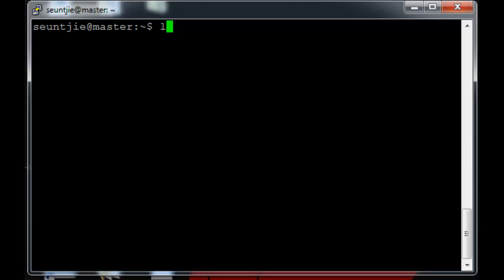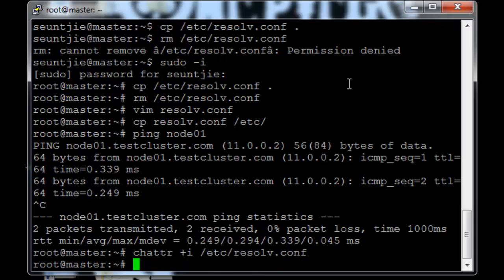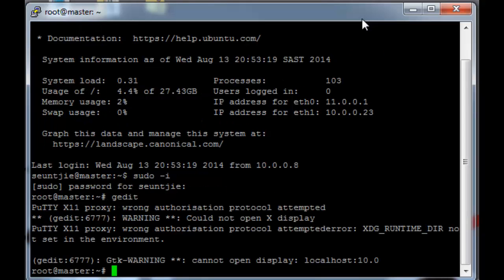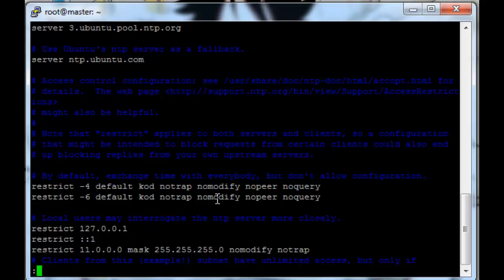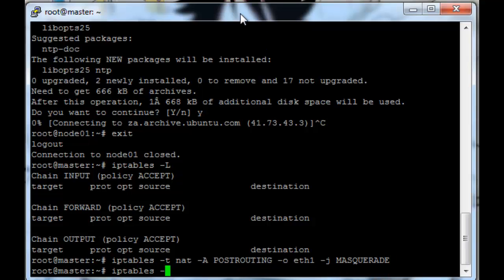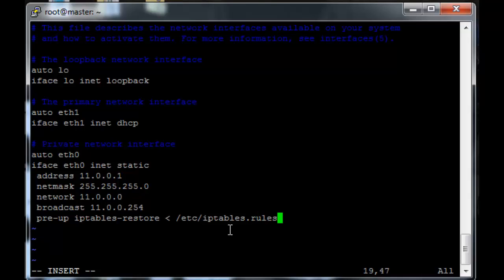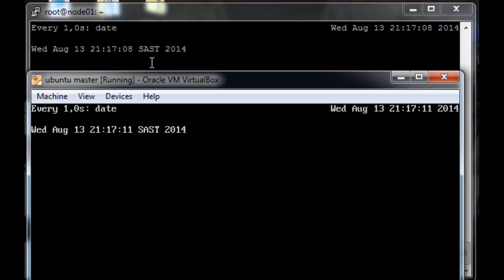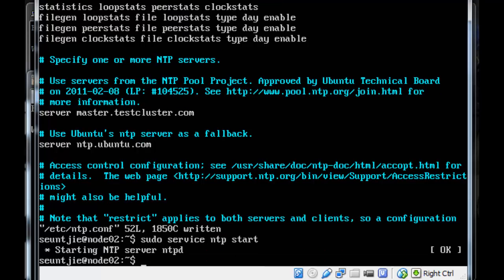Creating a virtual cluster: Ubuntu. Part 6 (xauth, gedit, ntp)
In this tutorial series I set up a virtual cluster using Ubuntu server and Oracle virtual box. In this video I set up xauth and gedit as well as install and configure a local ntp server